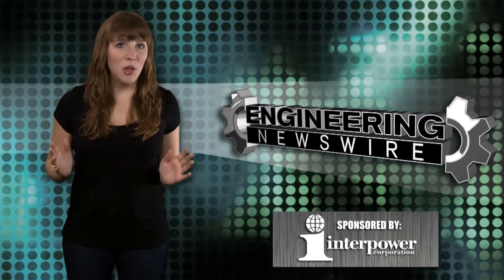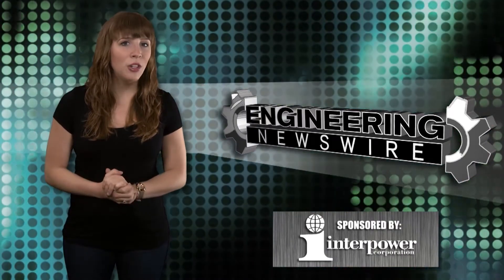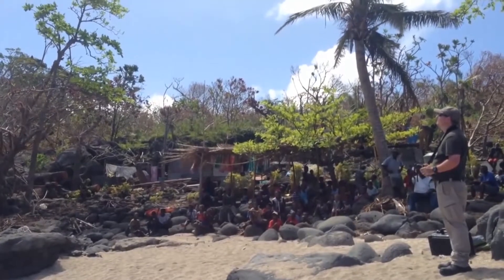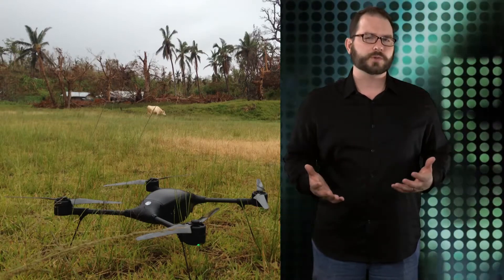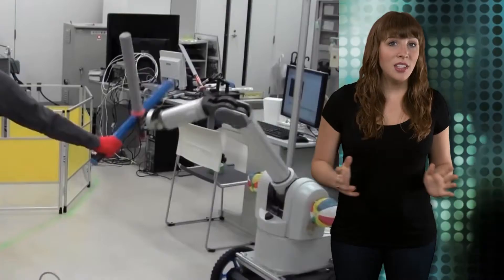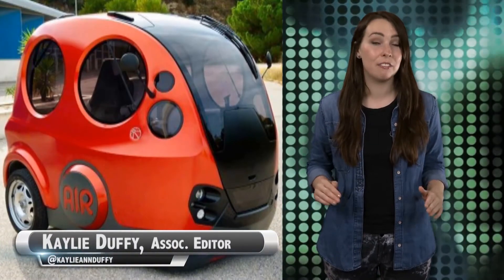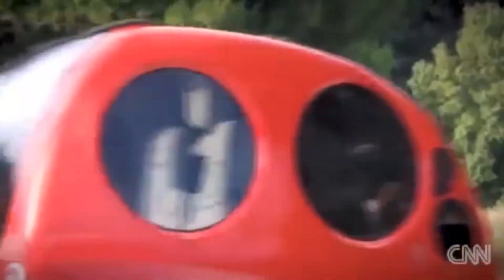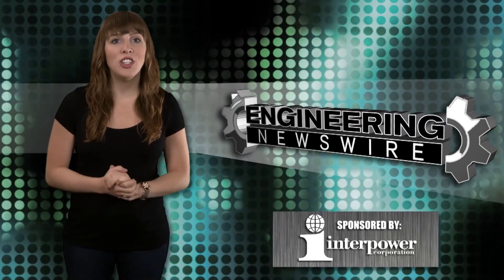Engineering Newswire 138: Air-Powered Car Claims Zero Pollution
Today on Engineering Newswire, we’re using drones to assess cyclone carnage, sword-fighting with robots, and riding in the first compressed air-powered car.

Sword-Fighting Robot

Japan’s Namiki Laboratory has unveiled a sword-fighting robot. According to the lab, the system is controlled by a stereo high-speed vision system as an example of human-robot dynamic interaction systems.  It works by recognizing the position of the robot’s sword and the human attempting to attack it.

This method of detecting the turning points is called ChangeFinder, which allows the robot to identify the moment when the human starts to move.

Zero Pollution Vehicle Costs $10K

Zero Pollution Motors (ZPM), the developer of the tiny car AIRPod, plans to produce and sell the first compressed air-powered car in the United States by the second half of 2015. The AIRPod, which is marketed as THE solution to urban pollution and urban mobility will be sold for around $10,000.

Each joy-stick controlled vehicle can reach 50 mph, and has a range of approximately 80 miles. According to the company, the 617 pound AIRPod can be filled with compressed air in less than five minutes and costs less than $2 to fill.

Unmanned Drone Assesses Devastating Cyclone Carnage

In March, Cyclone Pam devastated Vanuatu, a little island nation in the South Pacific Ocean. The disaster relief mission required an immediate and safe response under terrible conditions.

Appropriately named after the Latin verb for hunting and tracking, Indago is a small unmanned aerial system from Lockheed Martin that the Vanuatu Government called in to assess Pam's damage without straining limited resources.

Operated by the Australian company Heliwest, Indago is more drone than RC airplane. Over a two-week period, the quadcoptor provided 360-degree surveillance of a 3 mile radius for about 45 minutes at a time.